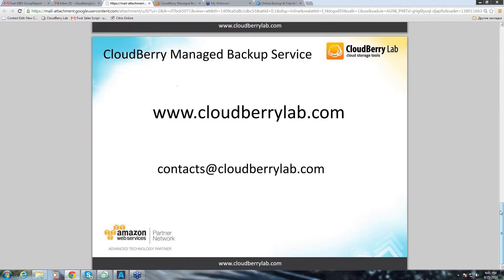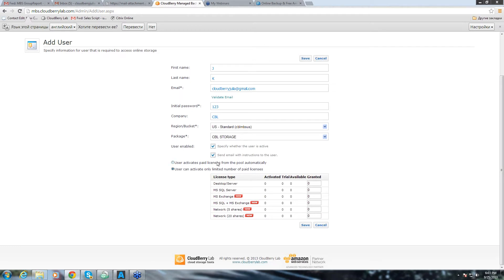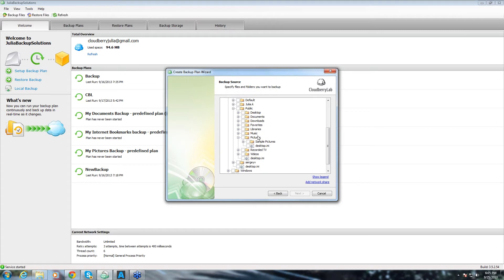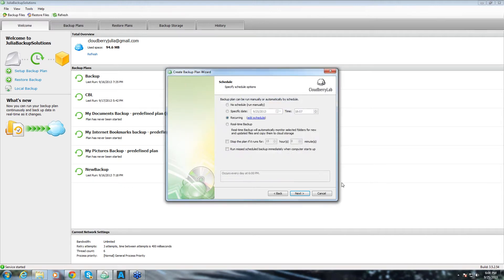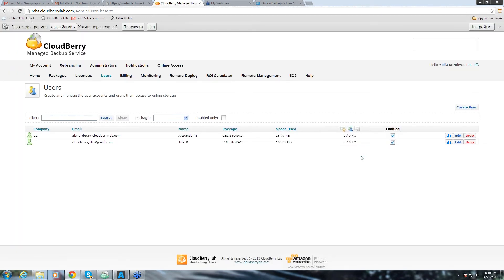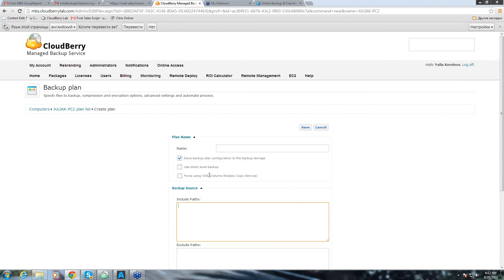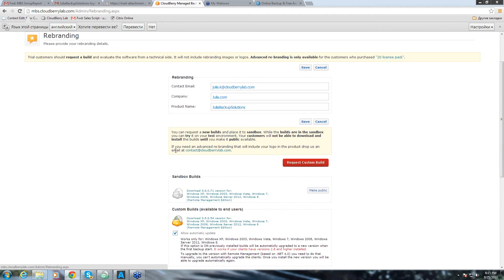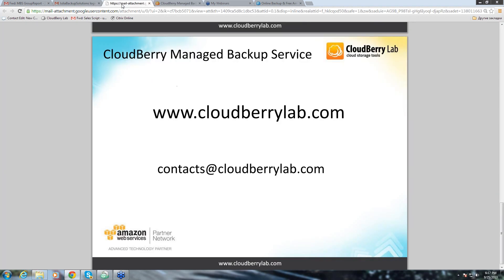CloudBerry Lab Webinar: Providing Managed Backup Service